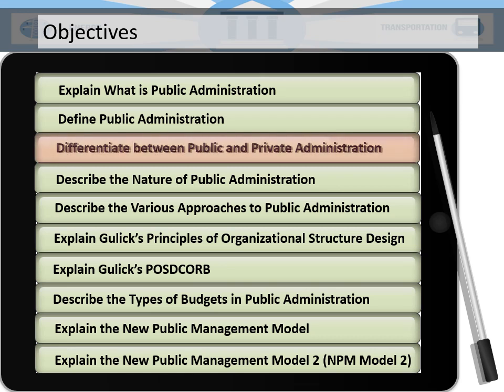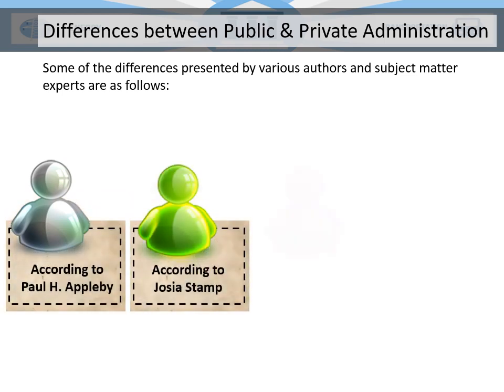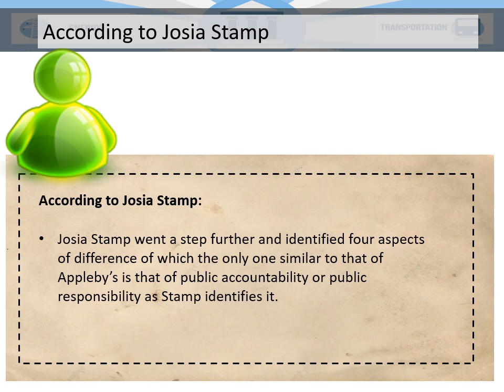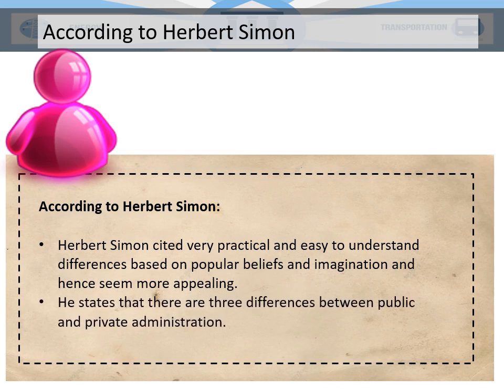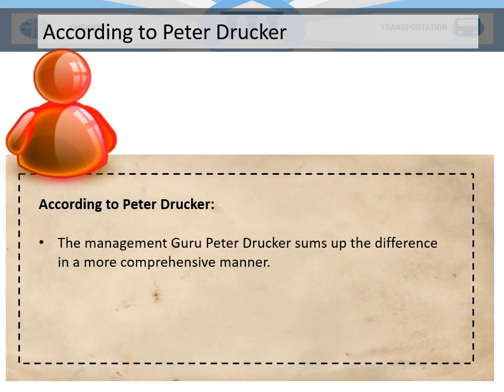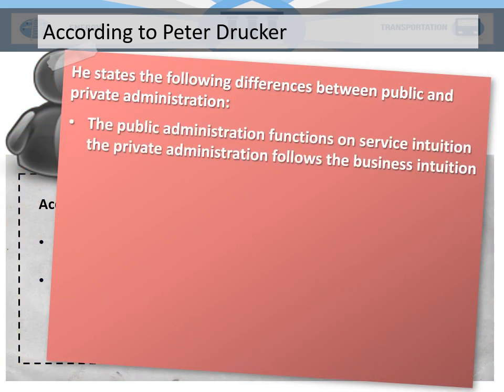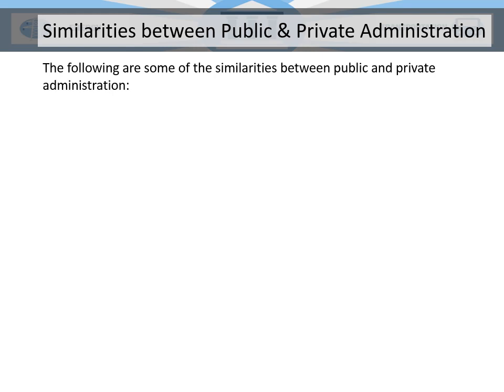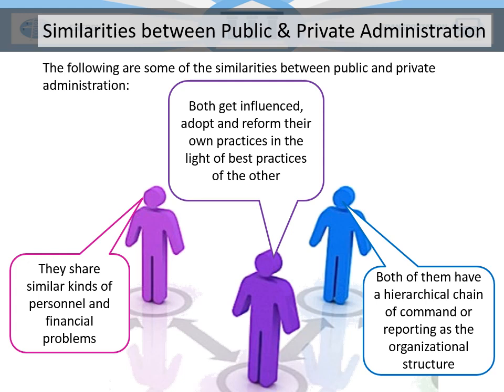Differentiate between Public and Private Administration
In order to function efficiently, the public sector organizations are borrowing heavily from the business knowledge, administration and process orientation of the private organizations.

However, there still remains a considerable difference between these two administrative practices.